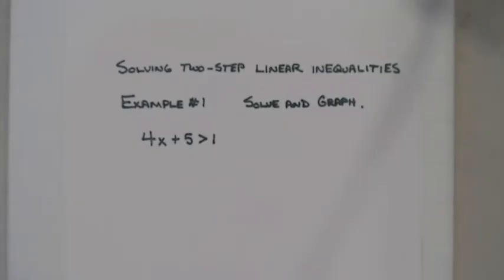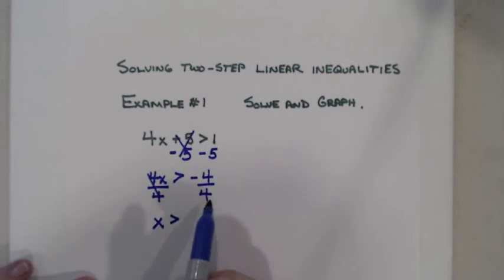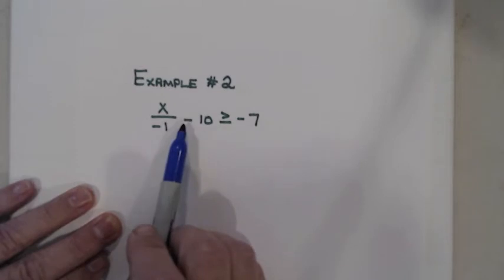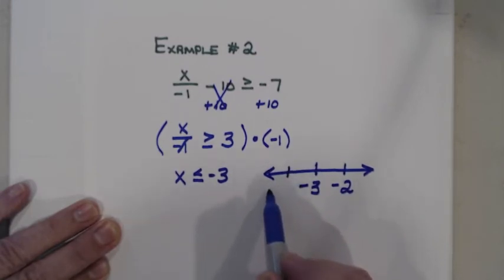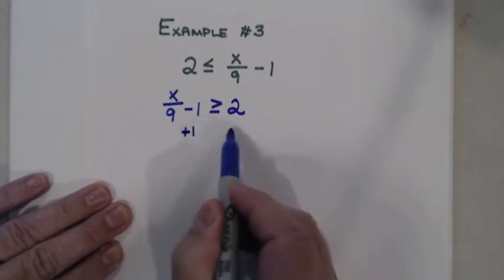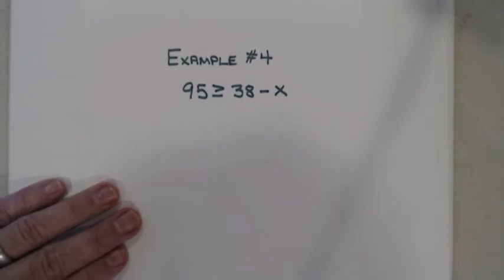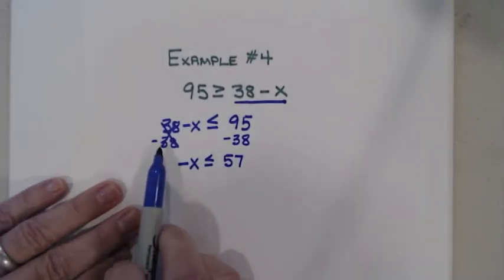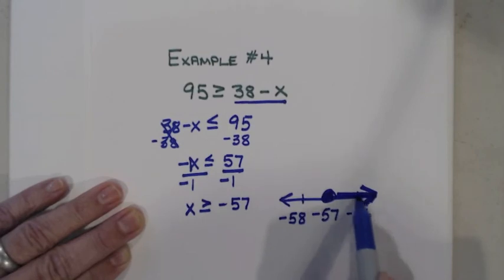Solving Two-Step Linear Inequalities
How to solve two-step inequalities.